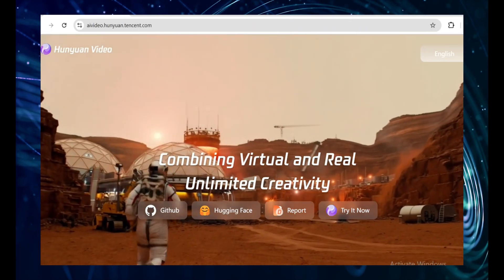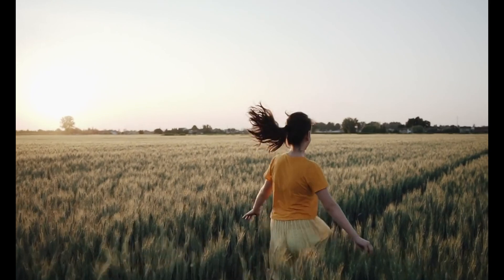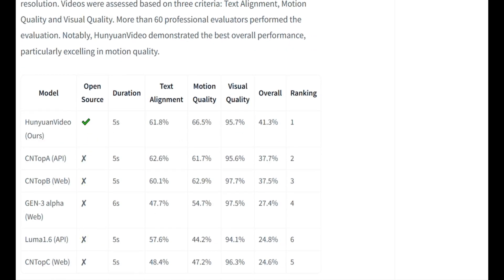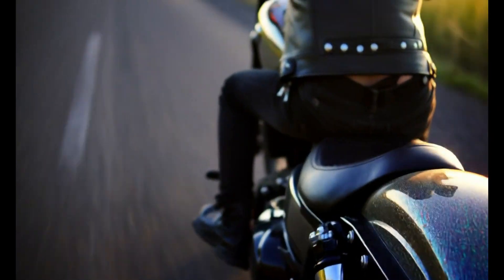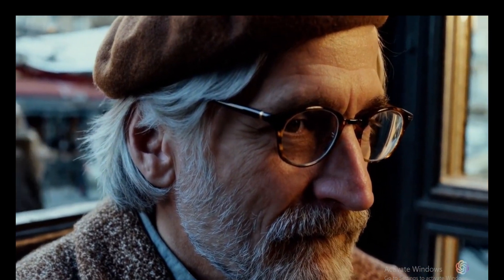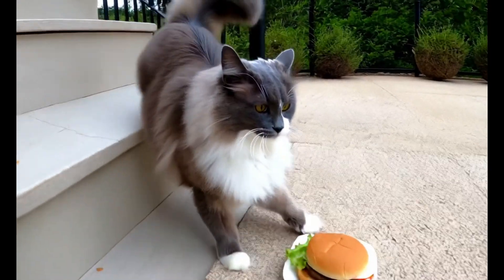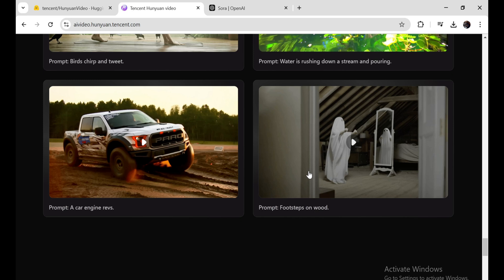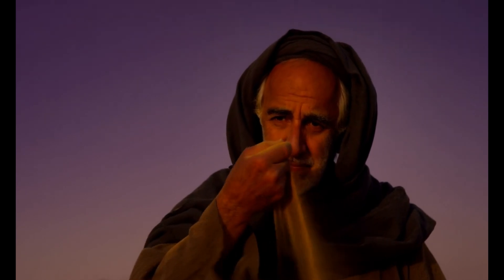Chinese Model Just DESTROYED OPENAI SORA! (Hunyuan Video)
Tencent’s Hunyuan Video is here—a groundbreaking 13B-parameter open-source text-to-video AI model! From stunning visuals and smooth motion to sound generation, it’s revolutionizing video creation. Discover its features, how it compares to rivals, and its impact on the industry.